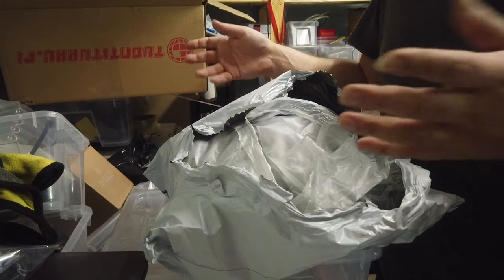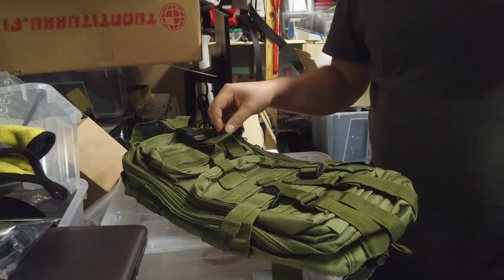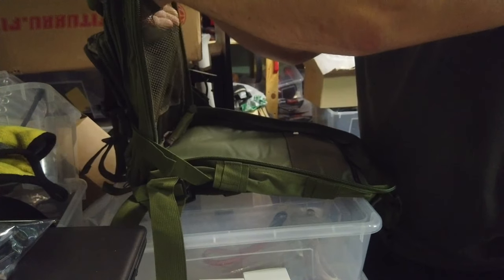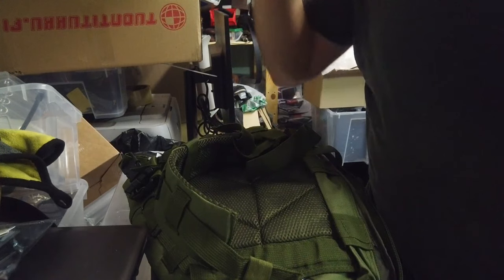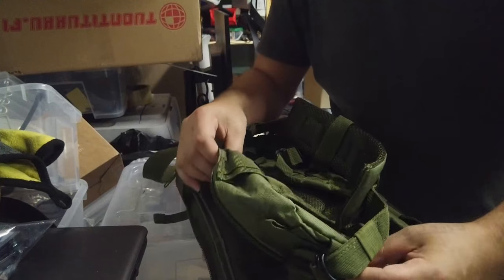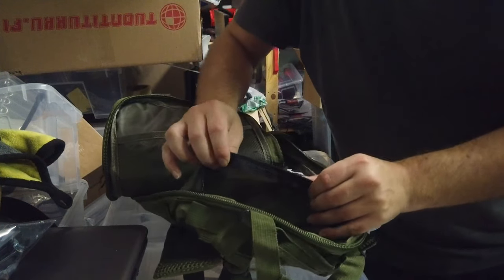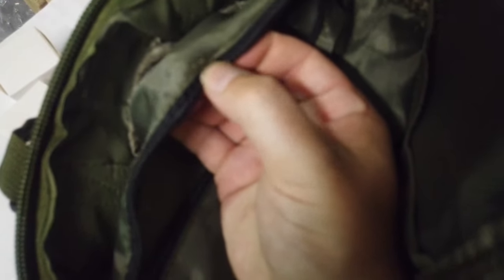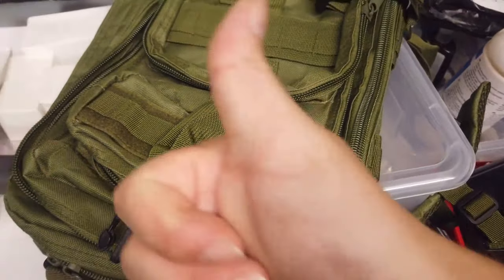Temu Backpack Review: Is This 10 Euro Bag Good?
Temu backpack for 10,84 euros... Is it any good? Lets find out!

And now Temu does not have this available anymore, but same design and backpack is here for 17,99€

Looking for game or software keys? and save some money!